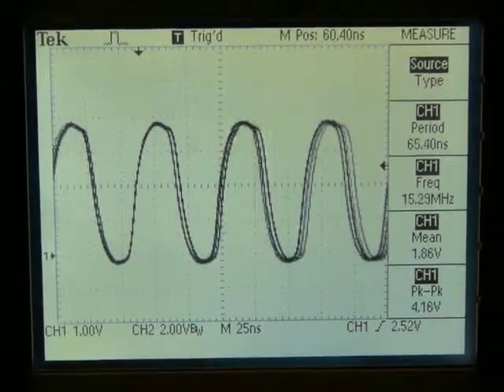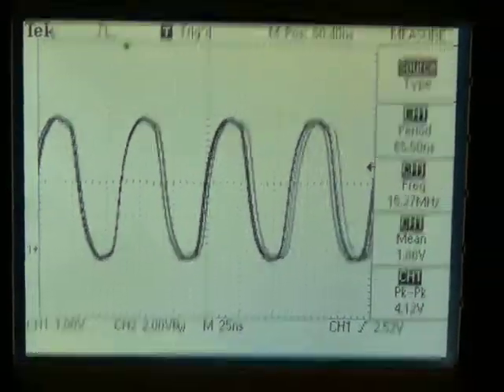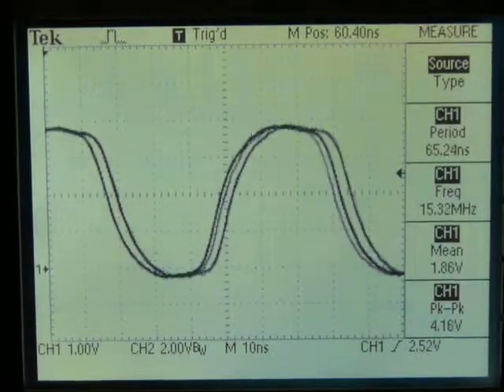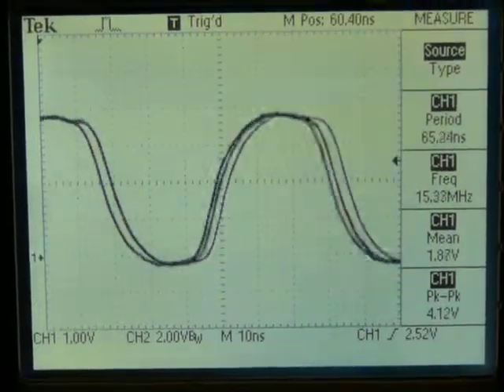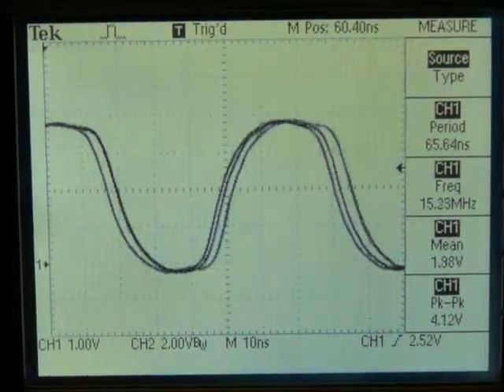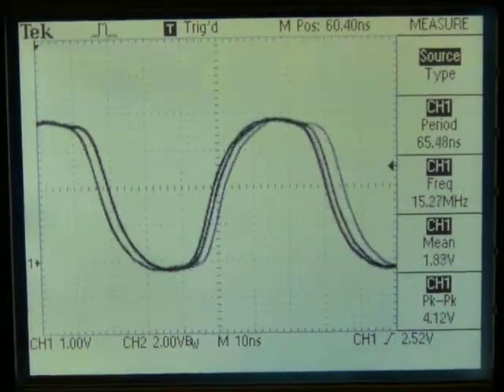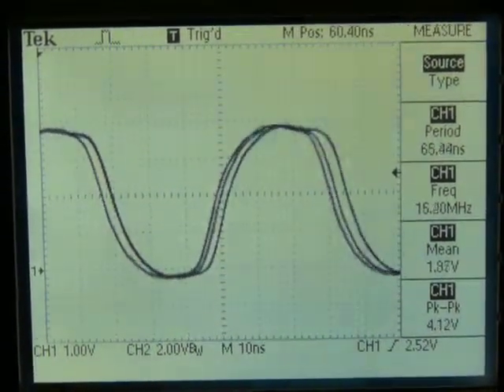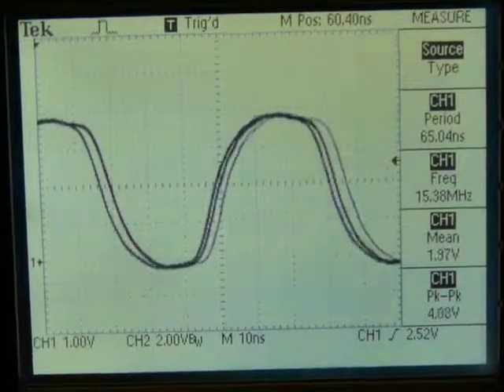MSP430G2553 16 MHz factory calibration